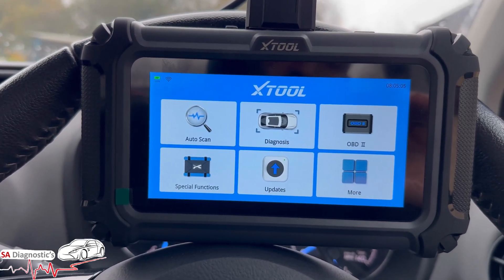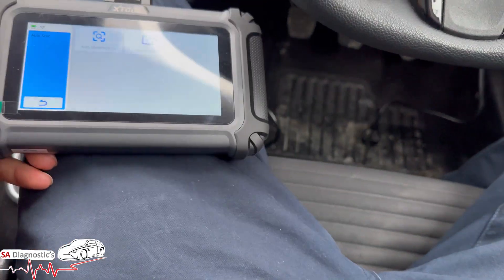Unlocking Your Car's Secrets: The XTOOL D5S Diagnostic Tool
Unlocking Your Car's Secrets: The XTOOL D5S Diagnostic Tool is a must-have for any car owner or automotive enthusiast who wants to gain deeper insights into their vehicle's performance and health. With this powerful tool, you can quickly access and analyze diagnostic information, making it easier than ever to identify and solve issues that may arise with your car.